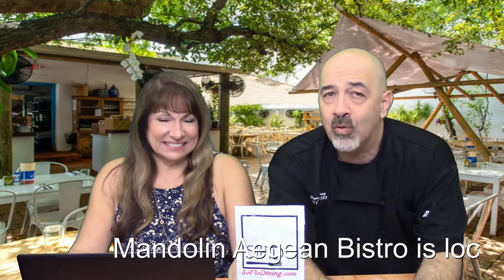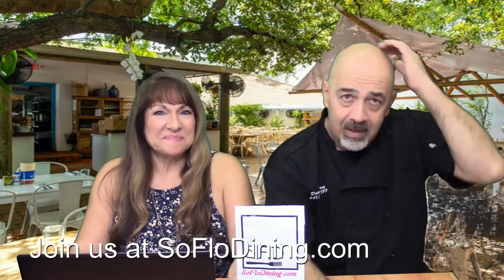Indulge in Mediterranean Marvels: Mandolin Aegean Bistro Premiere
Embark on a culinary odyssey as we uncover the enchanting flavors of Mandolin Aegean Bistro in Miami! 🍽️🌺 Join Chef Daniel Diaz & Doris WithaD on our premier vlog, your ultimate guide to South Florida's finest dining experiences. From Fort Lauderdale to Key West, we bring you reviews of the most exceptional eateries, including the hidden gem, Mandolin Aegean Bistro.

✨ Immerse yourself in the warmth of Mediterranean hospitality as we explore the delectable offerings of Mandolin Aegean Bistro. Chef Daniel Diaz & Doris WithaD share insider tips on when to visit and how to savor the authentic tastes that await you.

Elevate your foodie journey with us, and discover the vibrant culinary scene of Miami and beyond.

🌐 Follow MandolinMiamiPremiere for exclusive updates and behind-the-scenes moments. Dive into the world of Mediterranean marvels and let your taste buds dance with delight. 🎉🔥